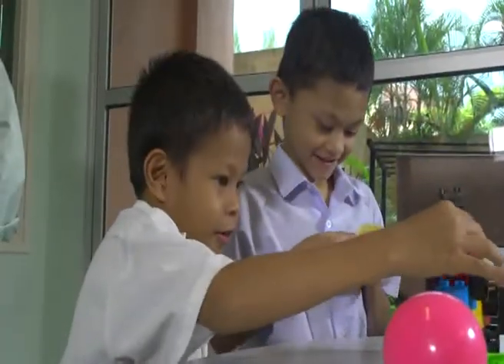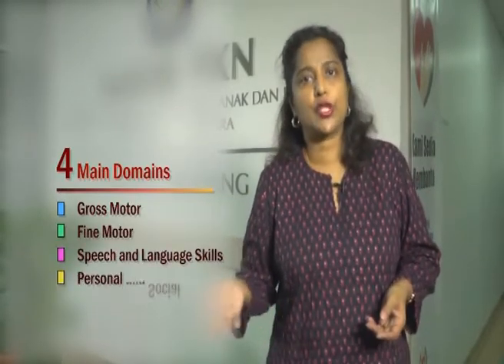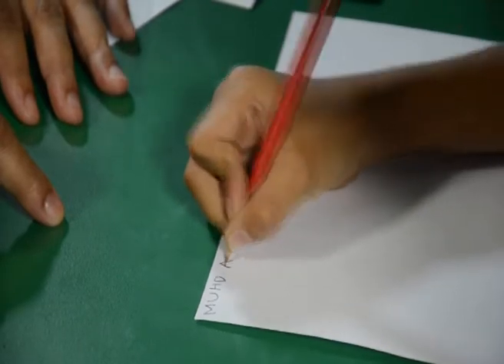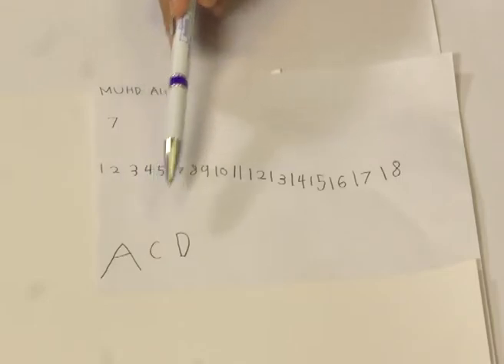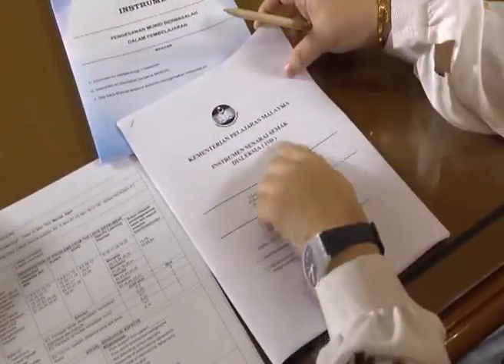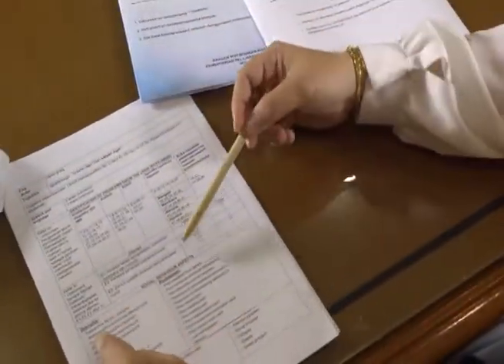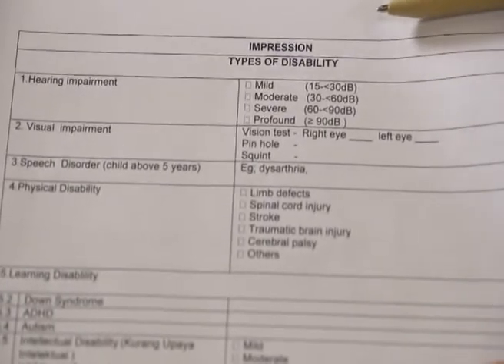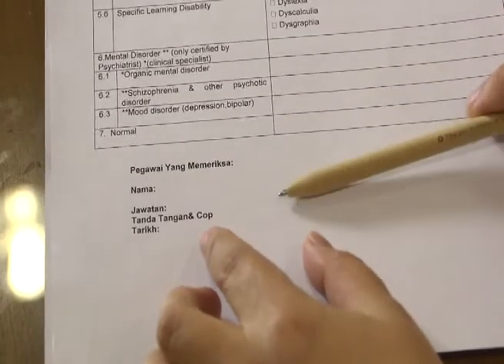2014-04-25 Assessment Of School Children with learning difficulties (Outreach), Program LINUS